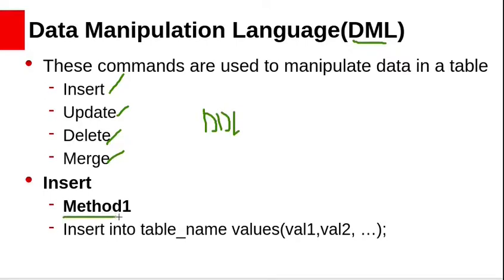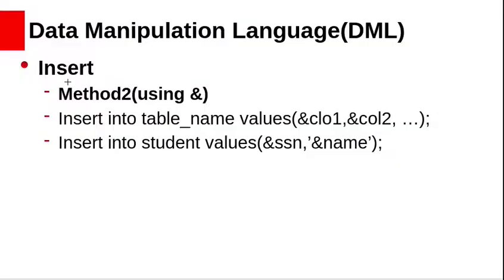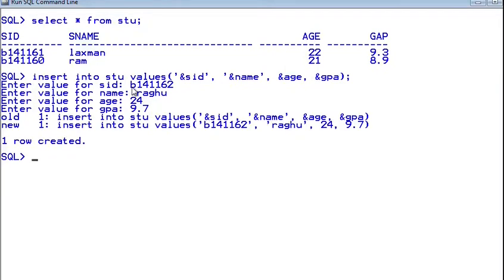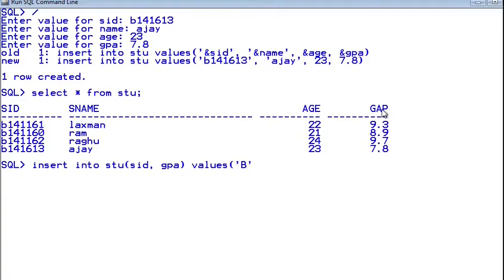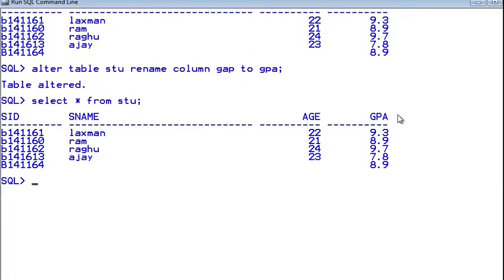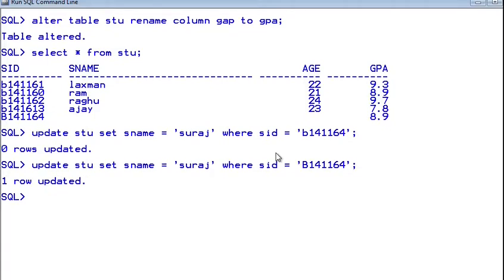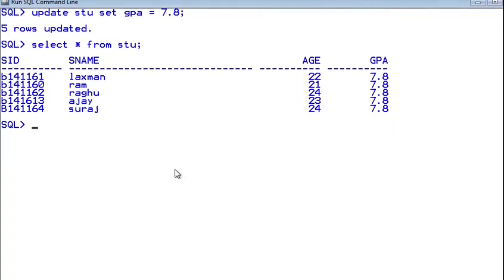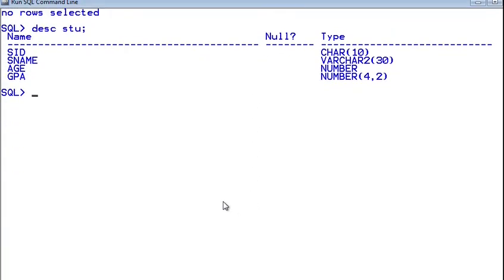Data manipulation language (DML)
In this video I explained DML commands with Oracle Database